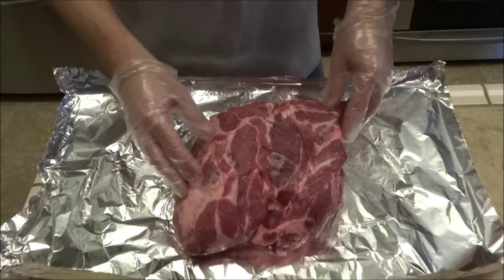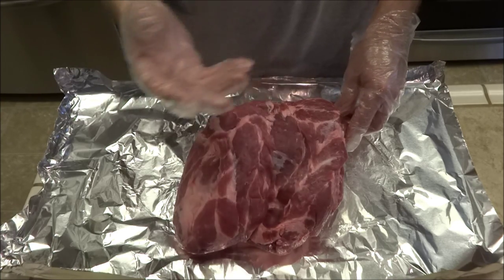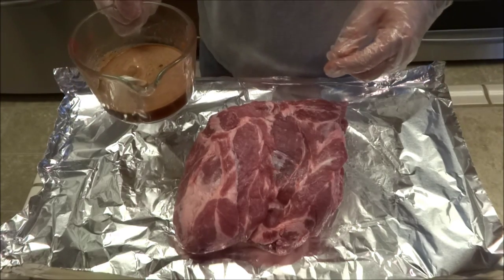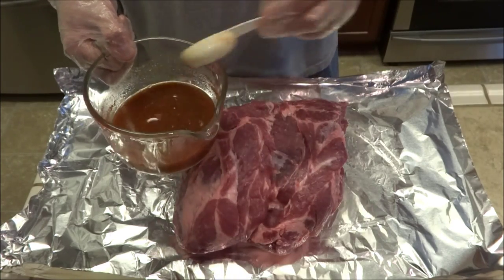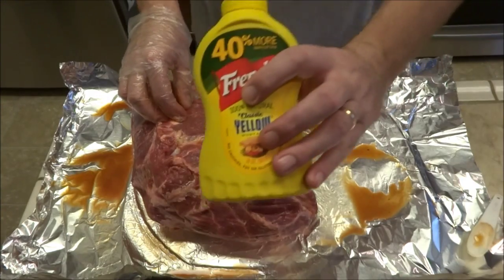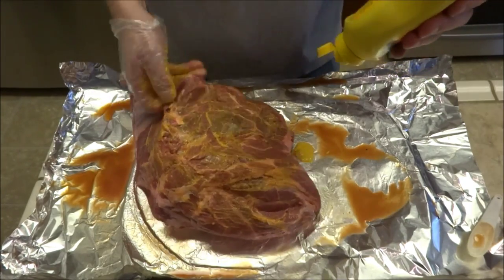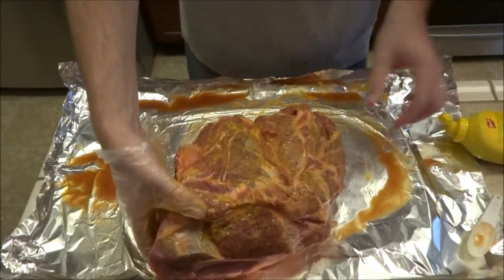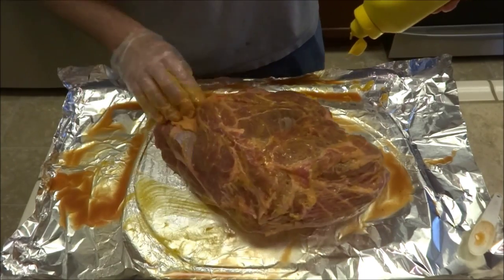Pulled Pork (The Hot And Fast Way)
No need to cook your pork butts low and slow for hours and hours. Here I show you how to cook a shoulder in 5 1/2 hours on a Weber Smokey Mountain.

Here is a link to purchase a WSM